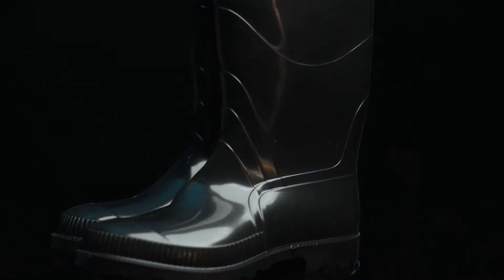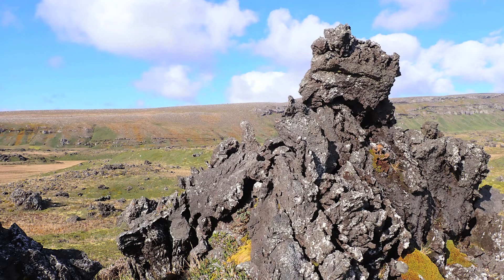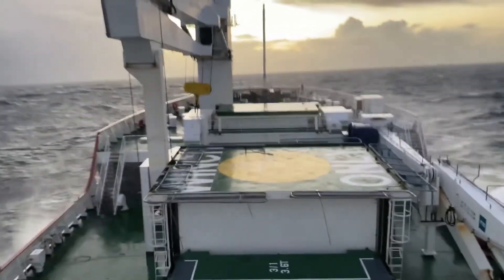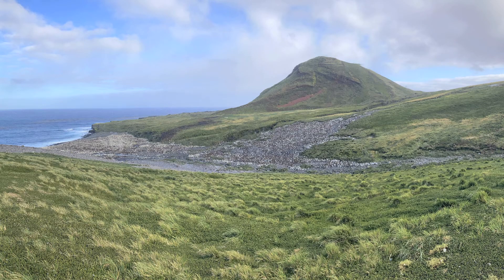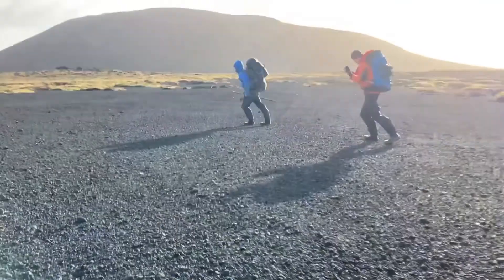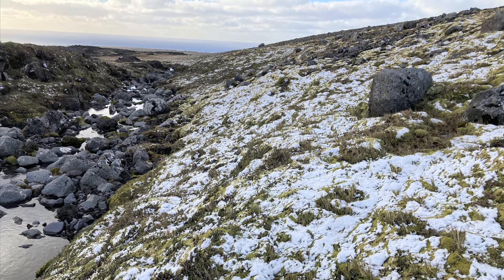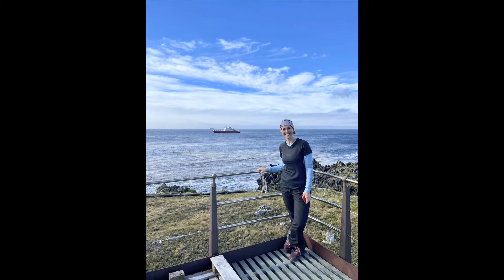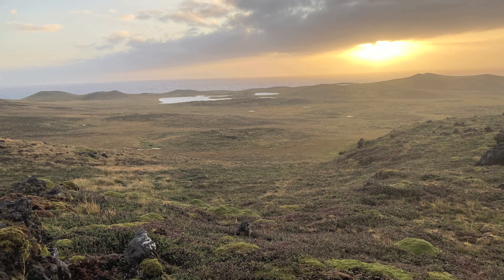UFS Marion Island Research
Marike Stander - UFS Dept Geography Lecturer & Researcher
Marion Island Research 2022